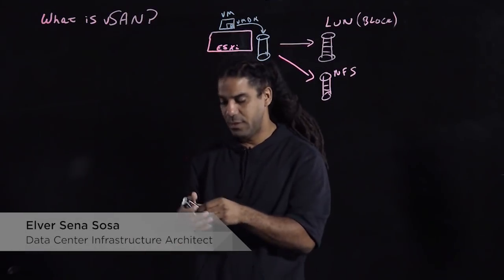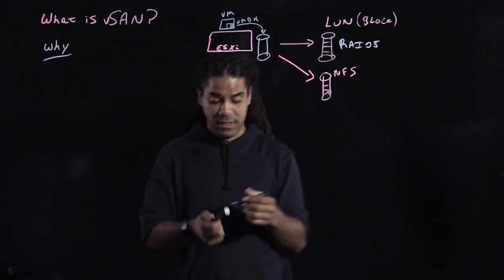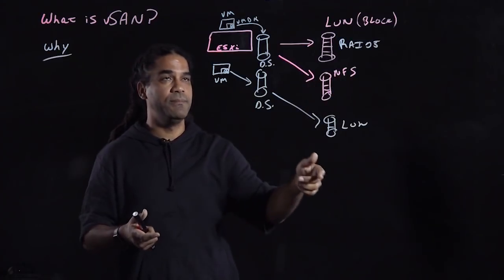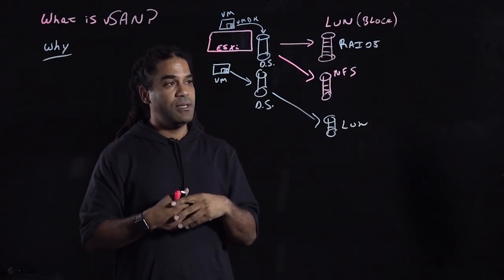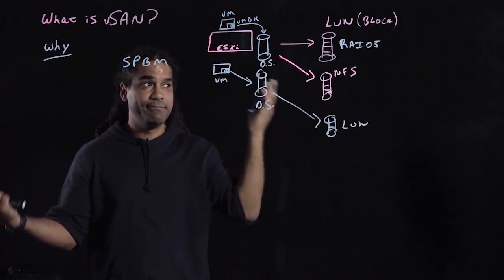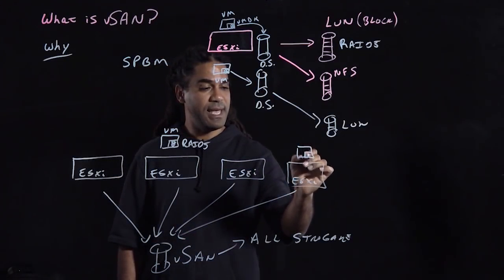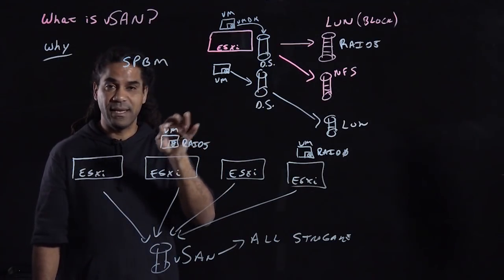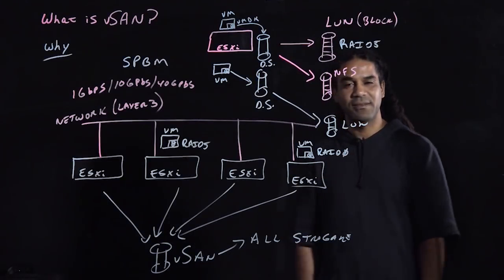What Is vSAN - Virtual Storage Area Network?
Video demonstrates what vSAN is and most importantly, why vSAN. vSAN is a software-defined storage offering from VMware that enables enterprises to pool their storage capabilities and to instantly and automatically provision virtual machine storage via simple policies that are driven by the virtual machine. More detailed product information on VMware vSAN is available